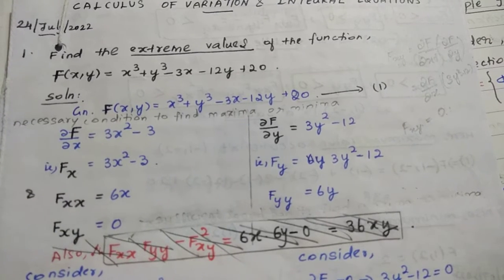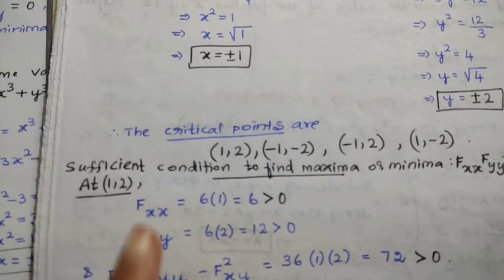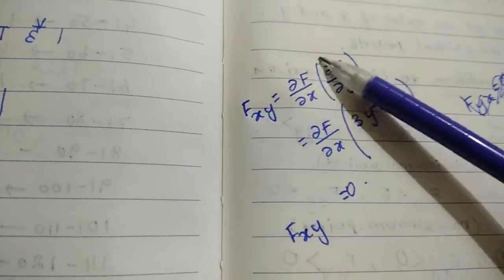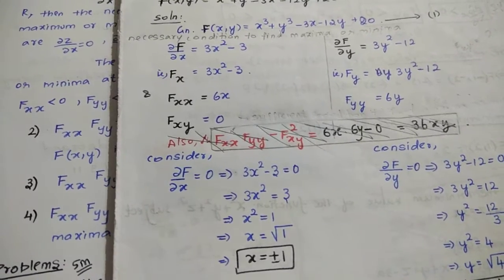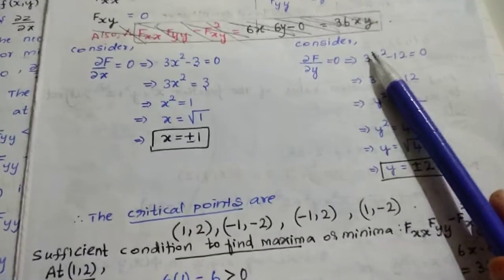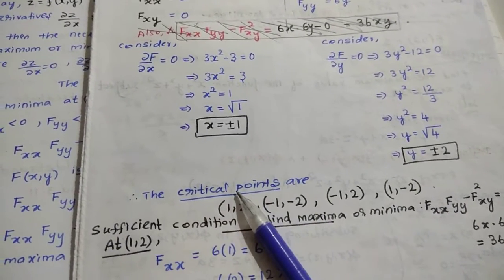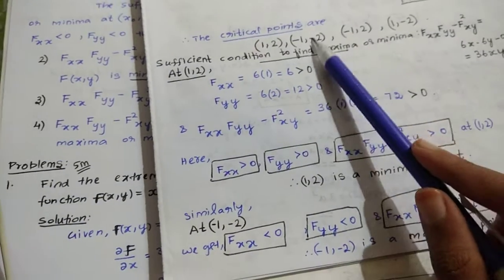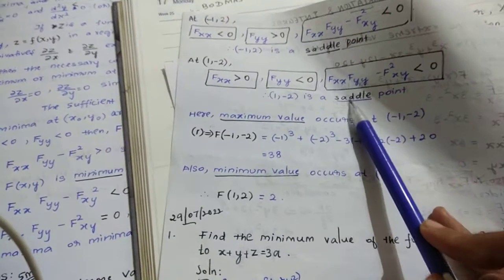How to find the extreme values for the given function?